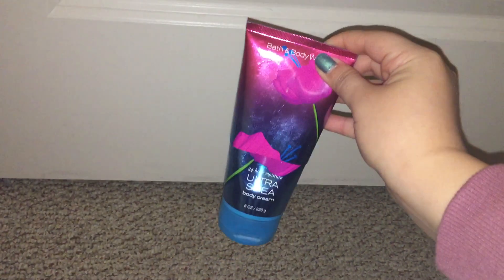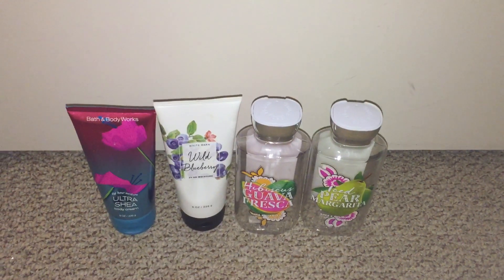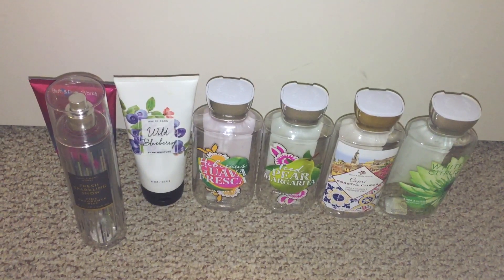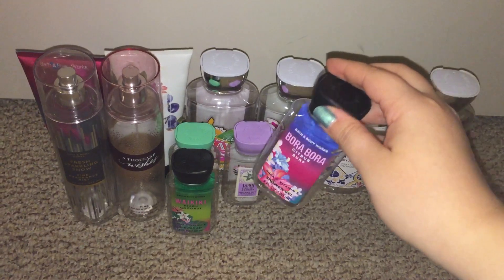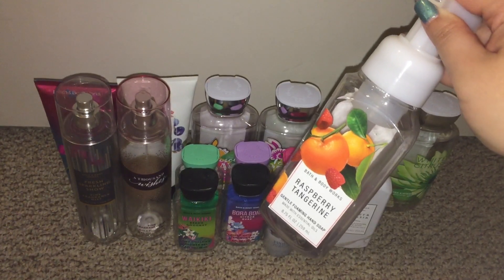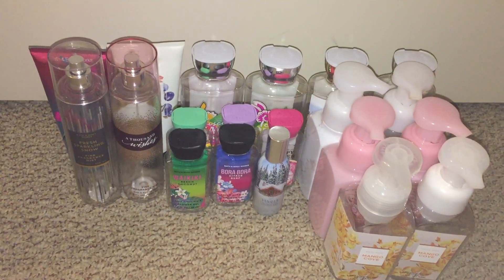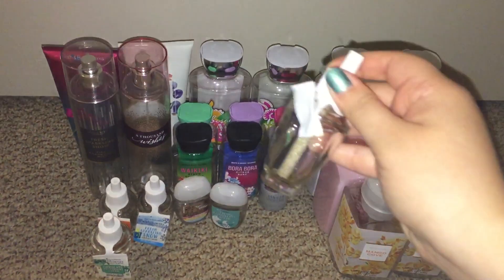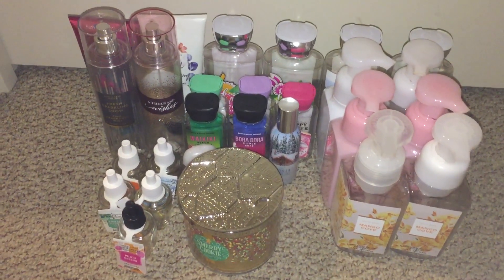Huge Bath and Body Works Empties | March 2021